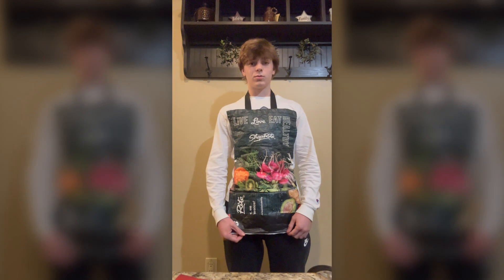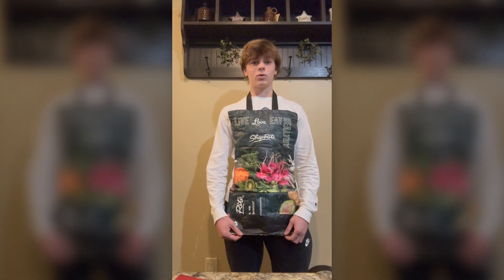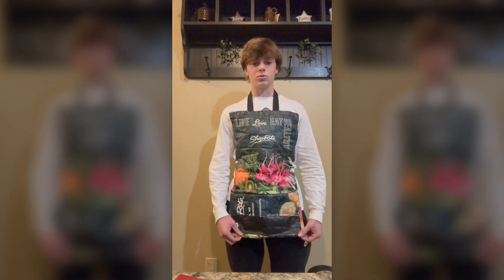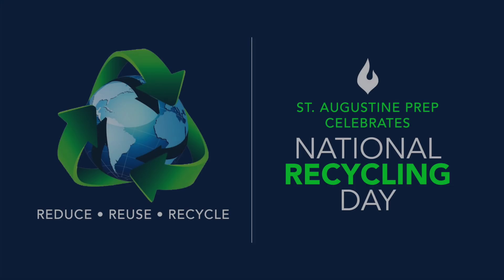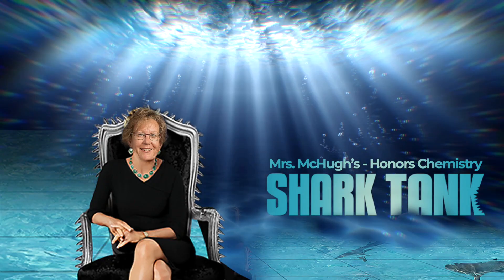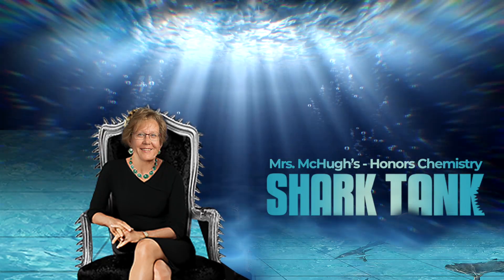St. Augustine Prep Shark Tank | Honors Chemistry Ben Stanker '26